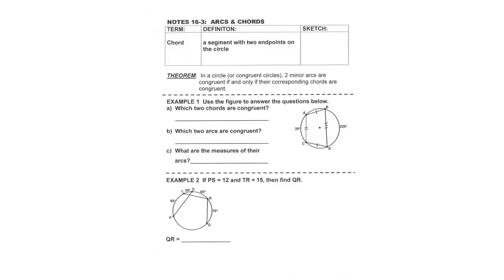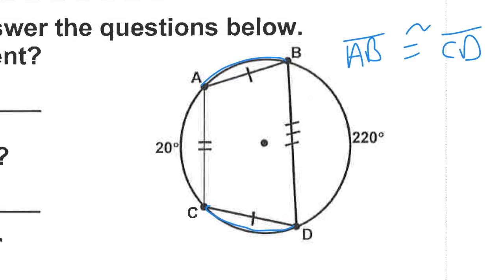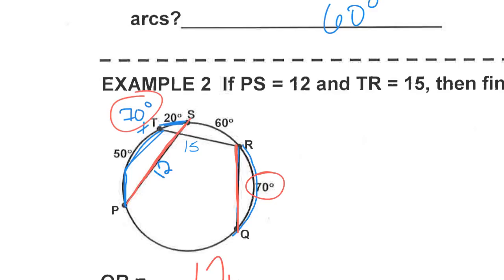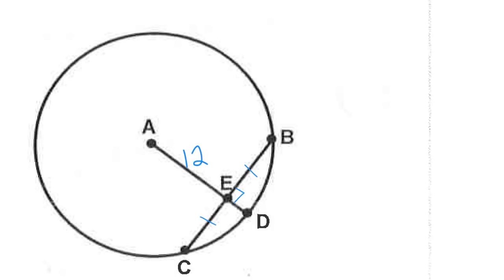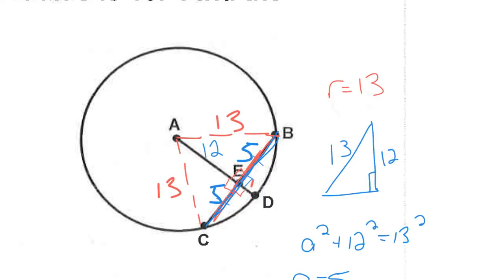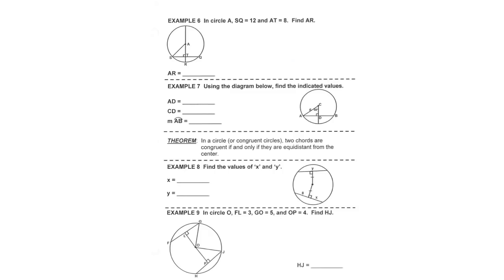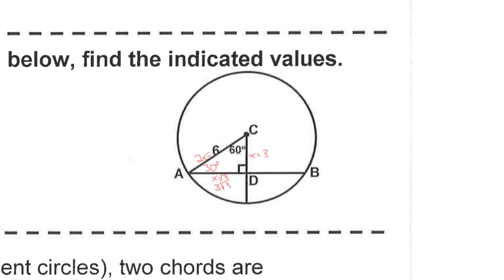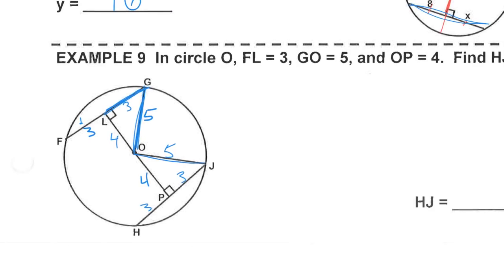Notes 16 3